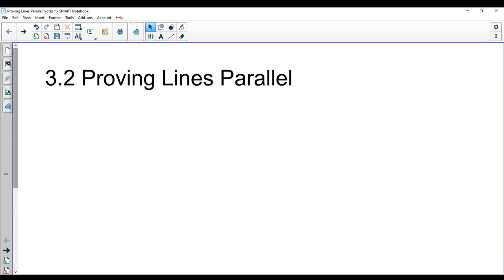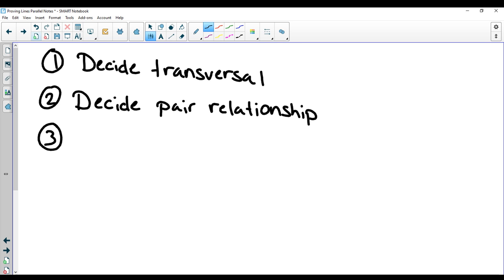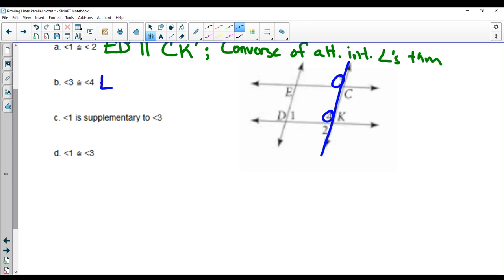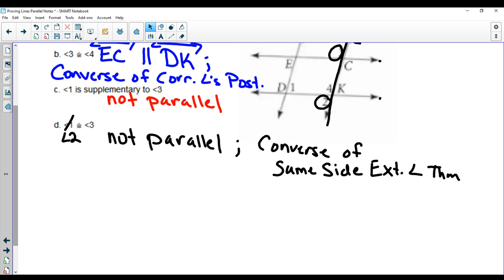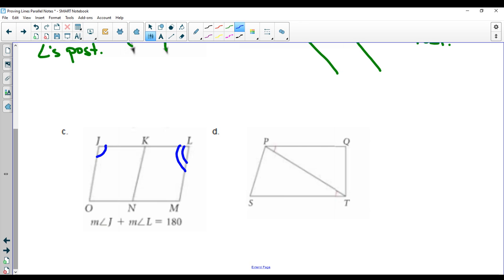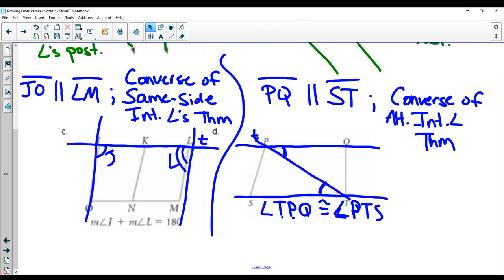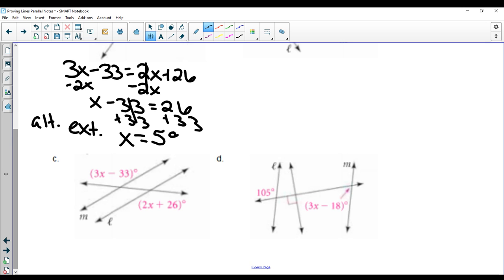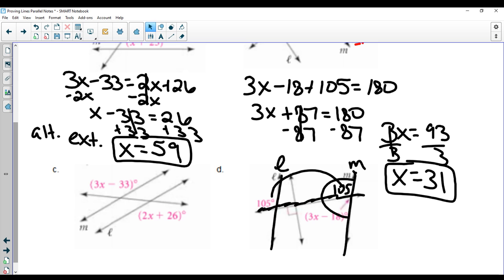Proving Lines Parallel Video Lesson